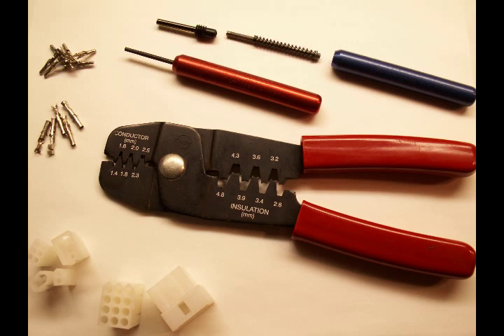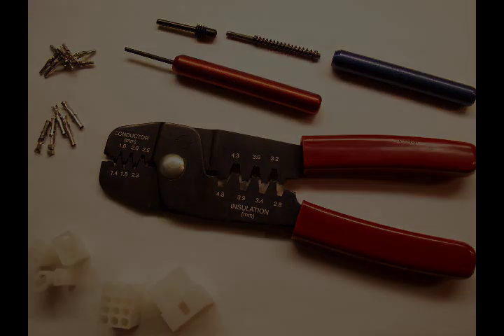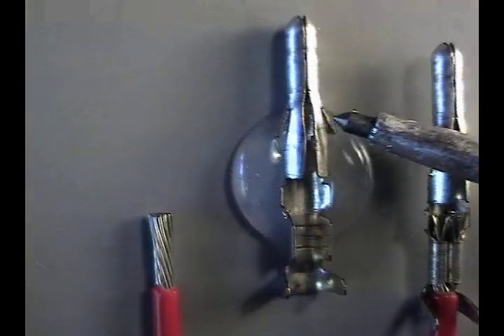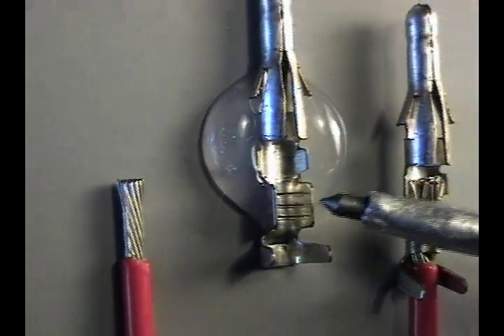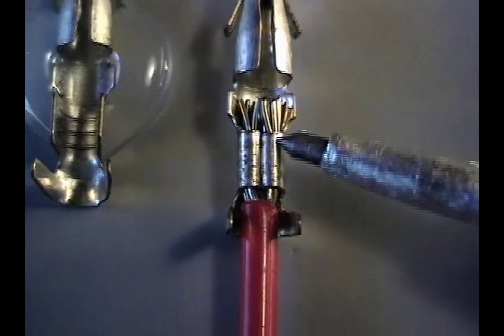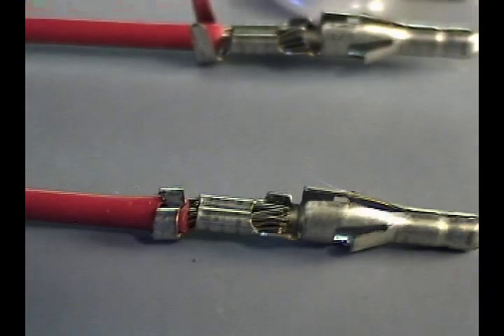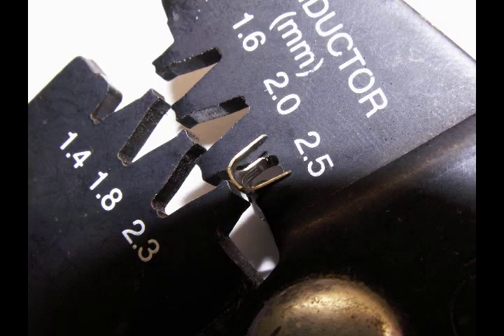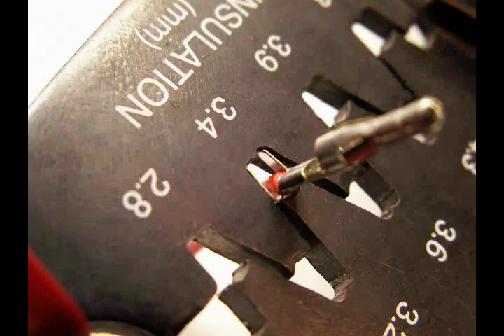molex type pin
More crimping an open barrel pin